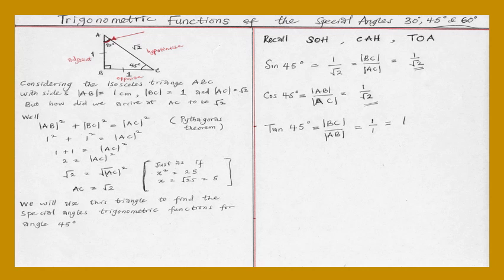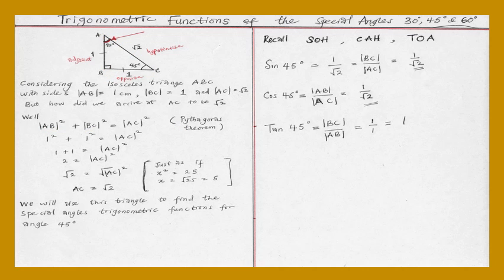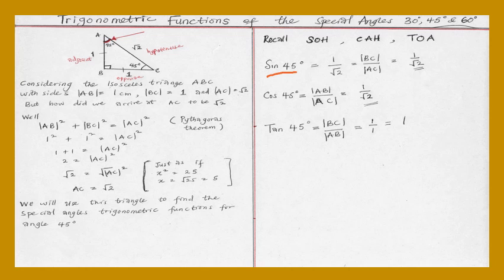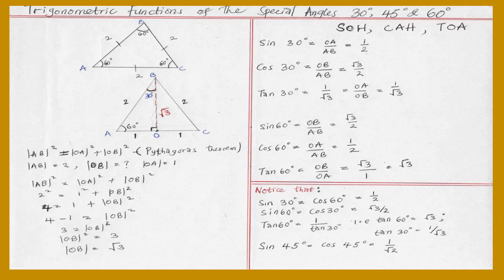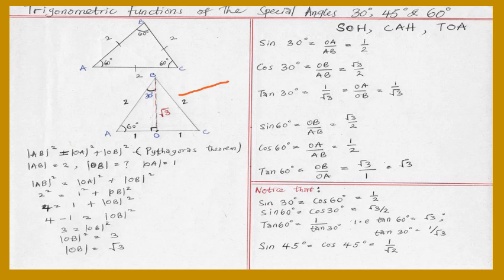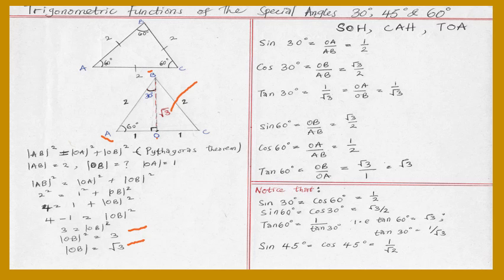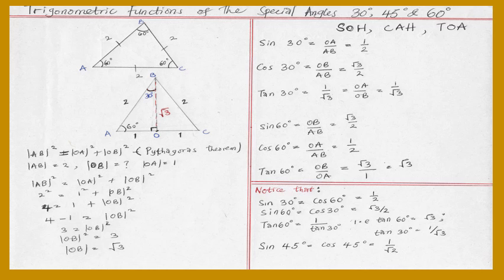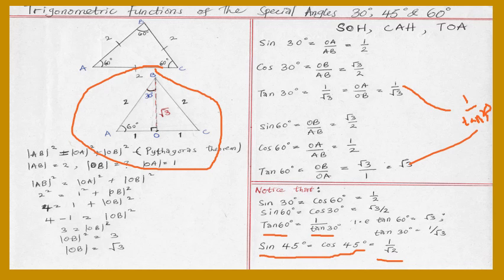Trigonometric Functions of the Special Angles 30°, 45°& 60°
This video shows how to derive the Trig. ratios of the special angles which is key to mastering them.